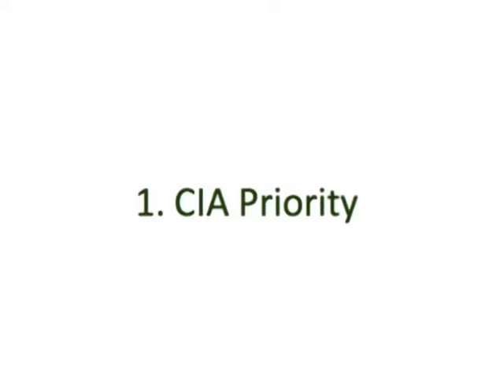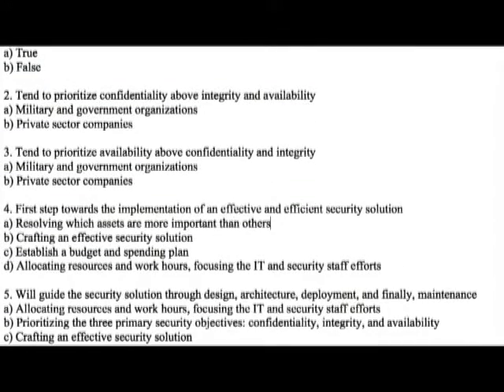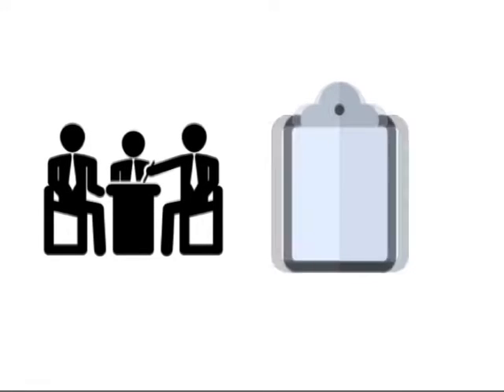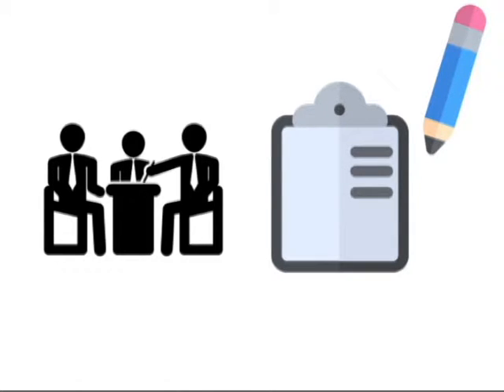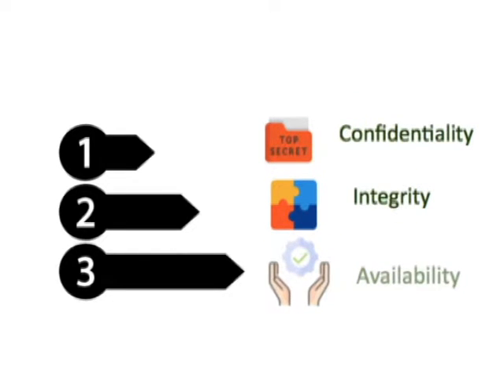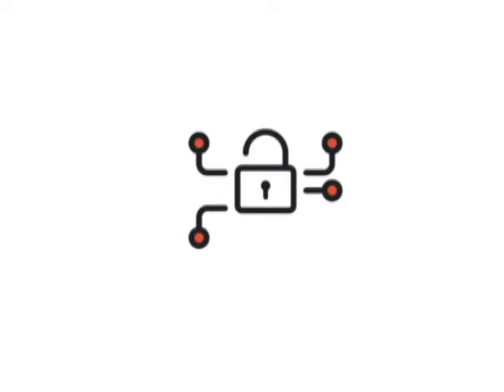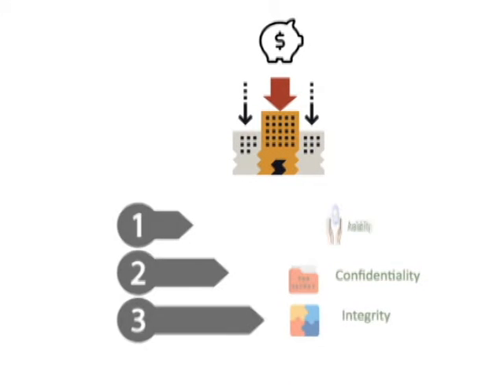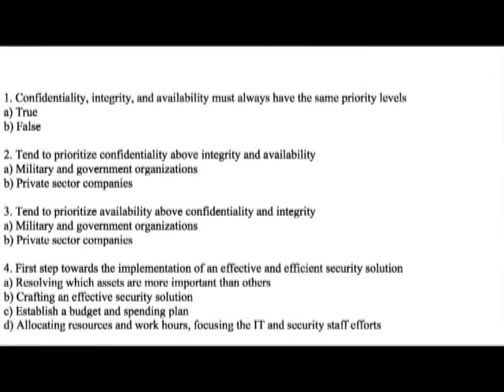2 2 1 1 4 Priority - Confidentiality, Integrity, Availability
CISSP certification

1.1. Understand and apply concepts of confidentiality, integrity and availability

• CIA Priority